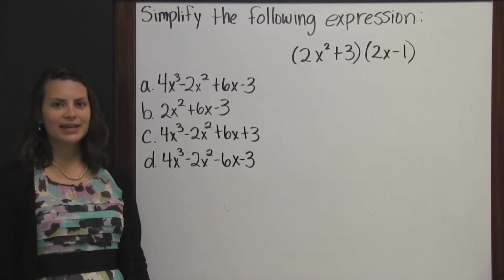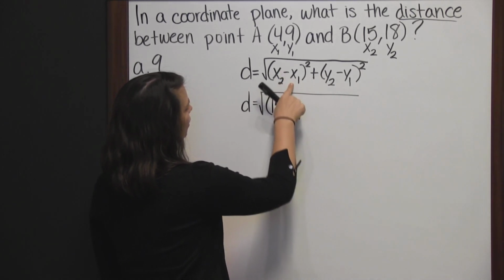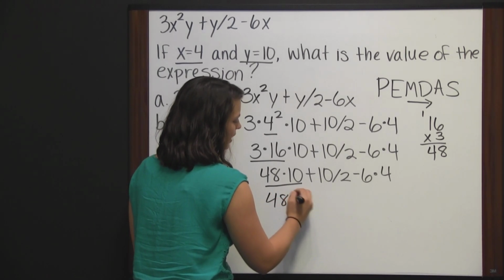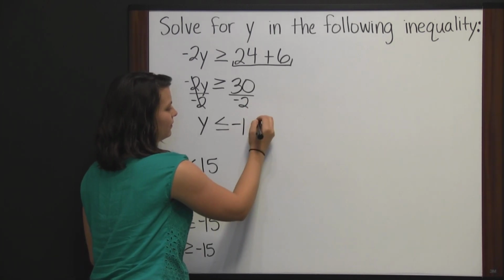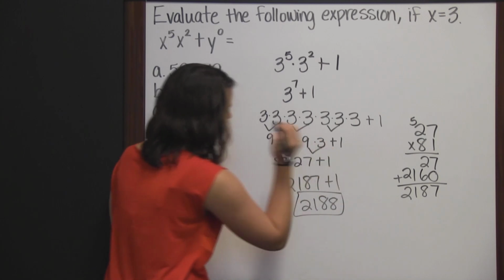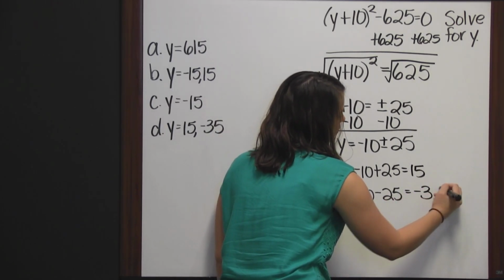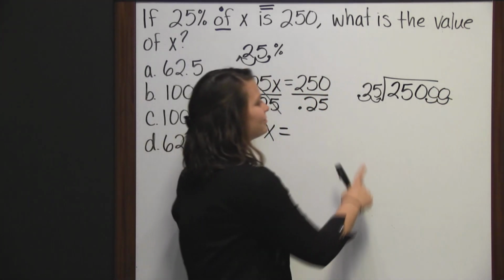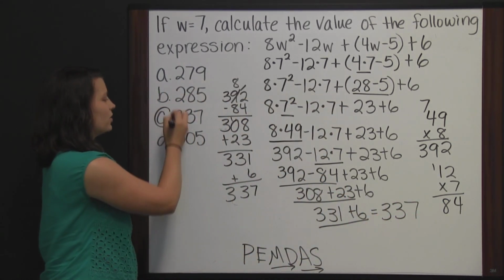Best Free POSS Math Practice Test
We have compiled multiple POSS math practice questions  for you to use in preparation for your POSS math test.

Question #1 0:03
Question #2 1:57
Question #3 5:15
Question #4 8:14
Question #5 11:10
Question #6 13:00
Question #7 16:27
Question #8 20:31
Question #9 25:04
Question #10 27:11
Question #11 28:47
Question #12 30:27
Question #13 33:13
Question #14 35:54
Question #15 38:10
Question #16 41:33
Question #17 43:06
Question #18 44:53
Question #19 47:42
Question #20 49:32
Question #21 51:32
Question #22 53:32
Question #23 54:46
Question #24 58:32
Question #25 1:01:07